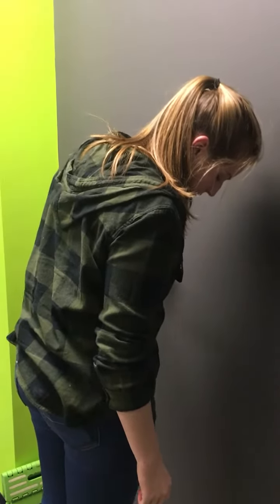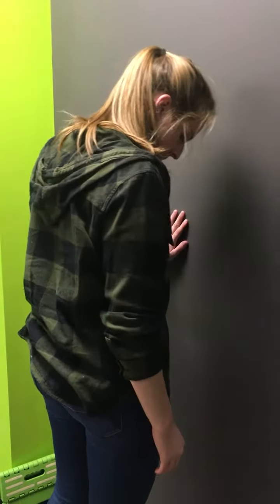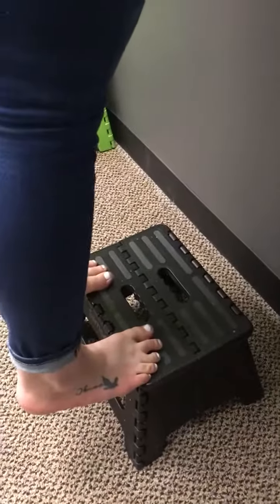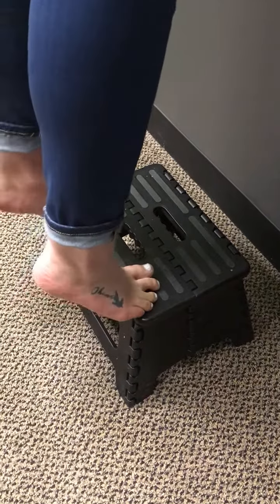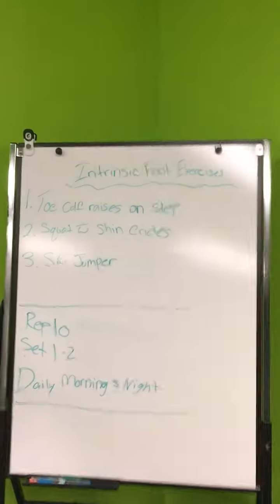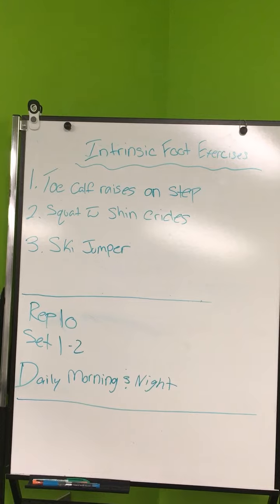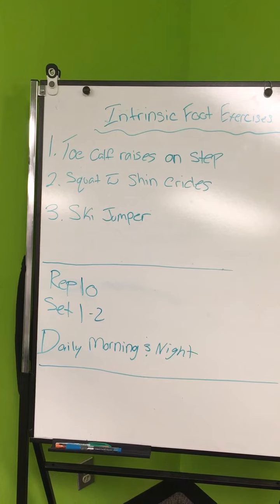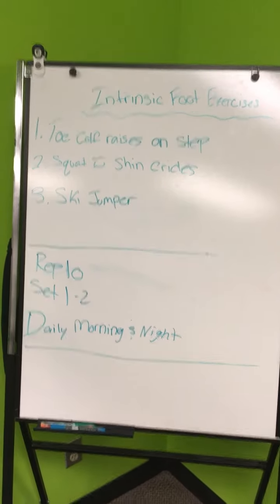Intrinsic foot strengthening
1. Toe calf raises 2. squat circles with foot control 3. Ski jumper